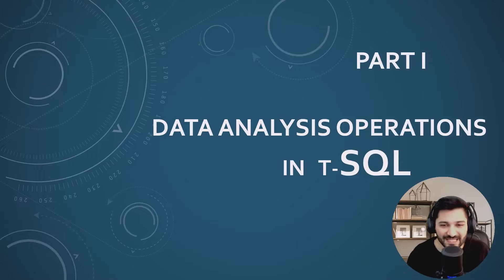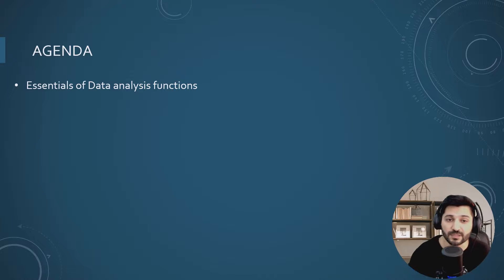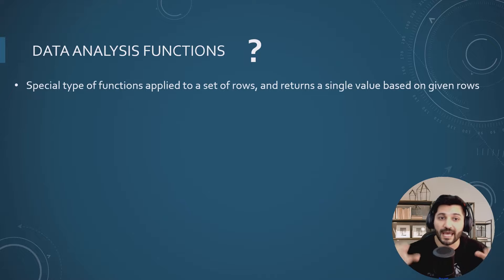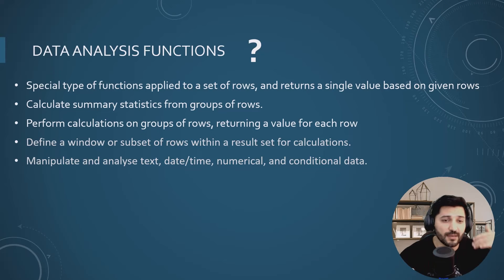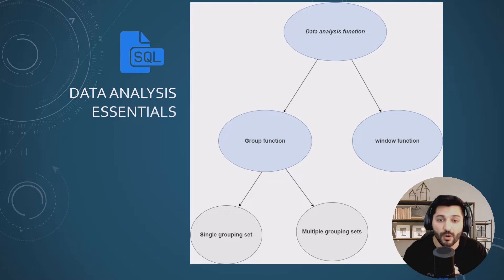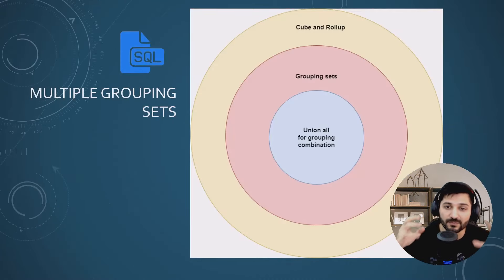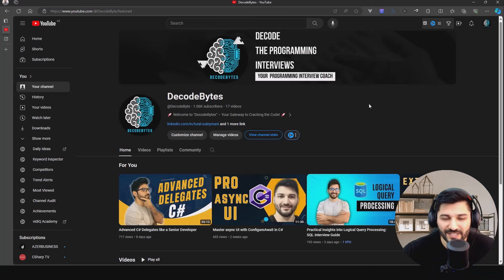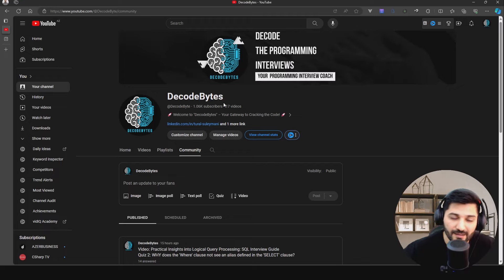Practical SQL: Multiple Grouping sets with Grouping sets, Cube, Rollup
🚀 Unleash the Power of SQL for Data Analytics! 📊💻

🔍 Dive deep into the world of data analysis with my latest YouTube video! 📹 Whether you're a budding data analyst or a seasoned pro, this tutorial is your gateway to mastering T-SQL data analysis functions like GROUP BY, GROUPING SETS, CUBE, and ROLLUP.

📈 Elevate your SQL skills as we explore practical applications in data analytics, perfect for beginners and seasoned SQL enthusiasts alike! 💡

🤓 Topics covered include:
✅ SQL Aggregate Functions for comprehensive data insights
✅ SQL Server Grouping Sets: Unlock the power of customized groupings
✅ T-SQL Cube and Rollup: Learn the nuances and make informed choices
✅ SQL for Data Engineers and Data Science: Essential tools for success

🔄 Gain a solid understanding of GROUP BY, GROUPING SETS, CUBE, and ROLLUP, and discover how they can supercharge your data analysis projects! 💪

🎓 Whether you're delving into multiple grouping sets, navigating the intricacies of cube and rollup, or seeking the key differences between them, we've got you covered!

🔗 Timestamps:
0:00 - Introduction
01:14 - Data analysis functions?
02:59 - Single Grouping set
08:39 - Group by
11:52 - Count(*) vs Count(column)
16:24 - Distinct and aggregates
18:44 - Multiple grouping sets with 'Grouping Sets'
24:34 - Cube and Rollup
29:59 - Grouping function
35:33 - Conclusion

🚀 Don't miss out on this data-driven journey – Hit play now and transform your SQL skills into a powerful asset for data analytics success! 🔥🚀

👉 Watch now and revolutionize your approach to data analysis with SQL!